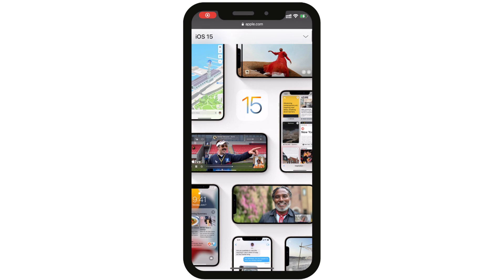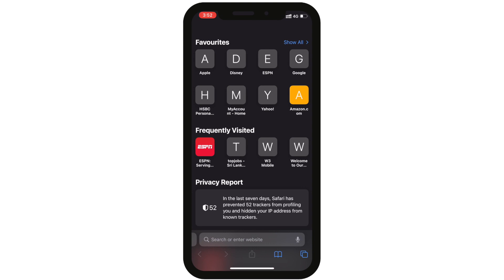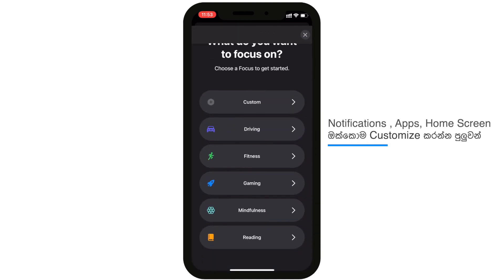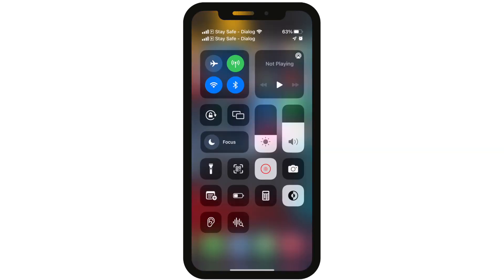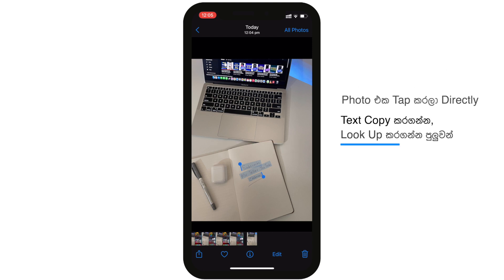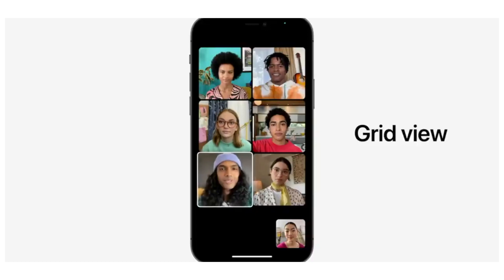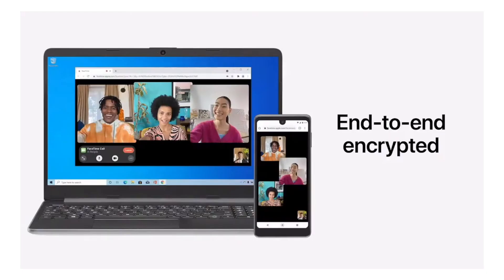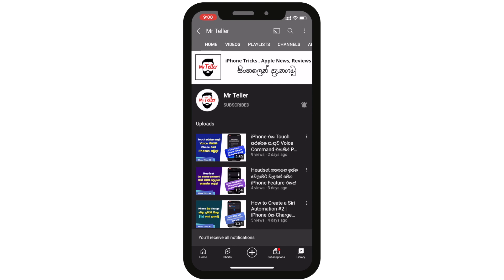iOS 15 Top New Features in Sinhala | iOS 15 අලුත් Features ගැන බල​මු